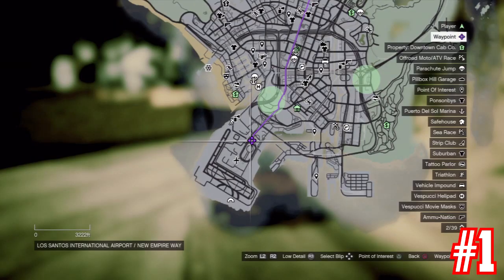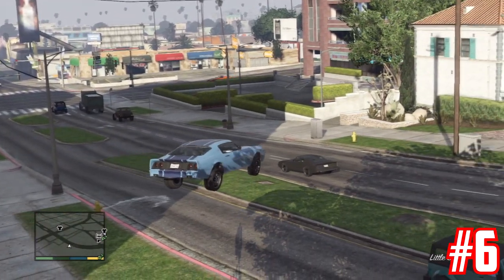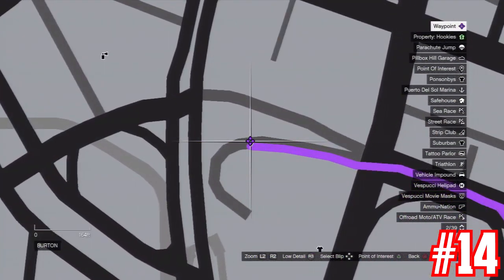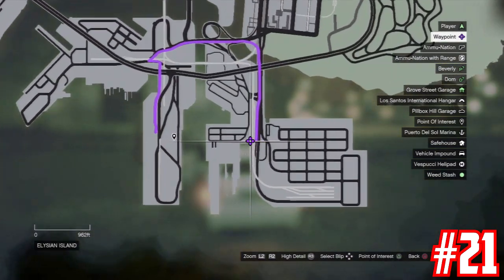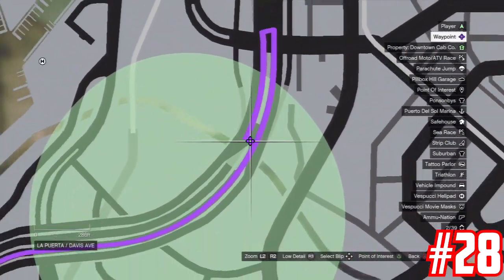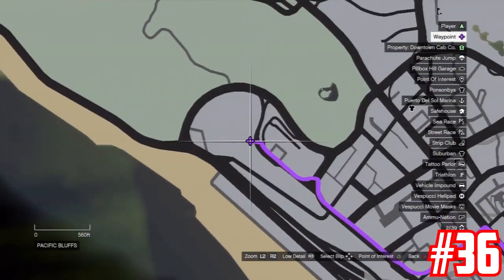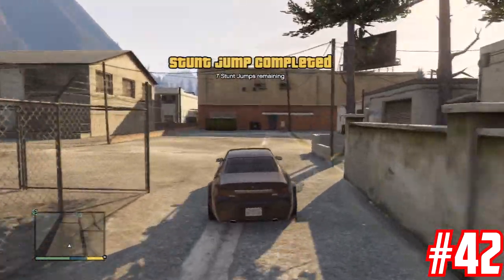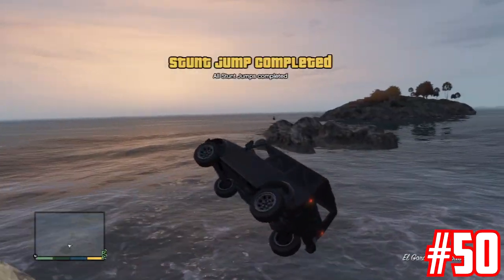GTA V: All Stunt Jump Locations 50/50 (Full Guide)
If you enjoyed the video, please leave a "LIKE" to support it! THANKS!